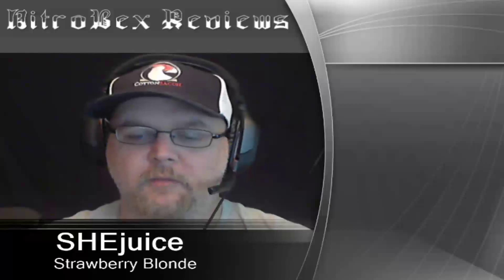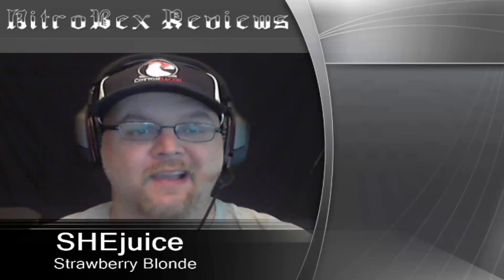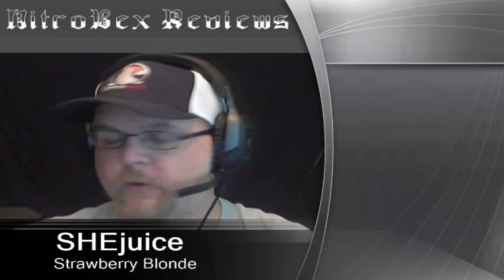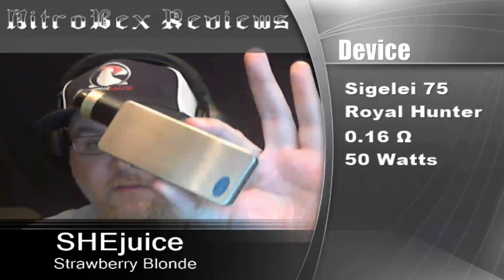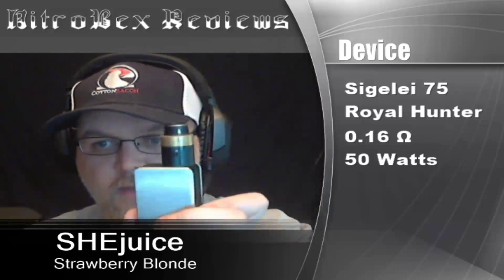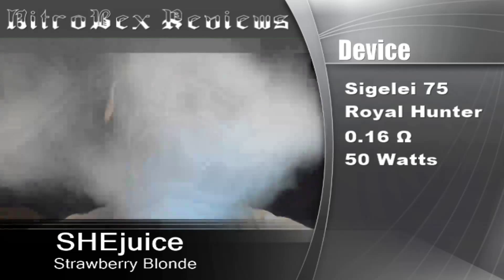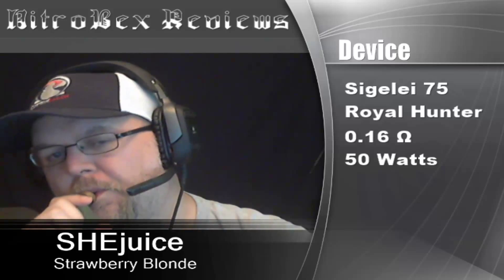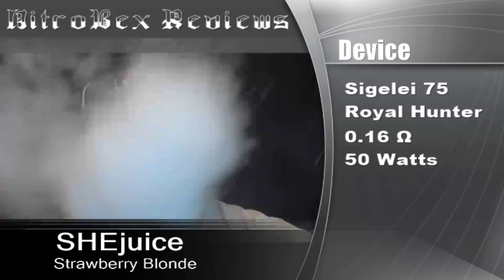NitroBex Reviews - SHEJuice - Strawberry Blonde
Juice Review:
SHEJuice - Strawberry Blonde

Some products may have been provided free of charge.  My opinions and techniques will remain unbiased.